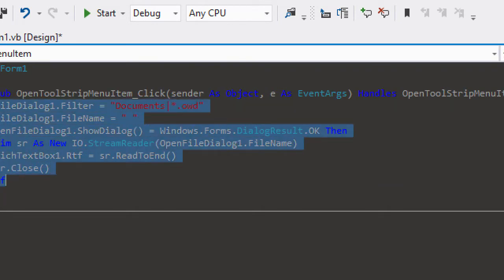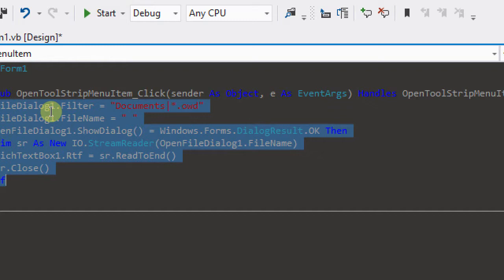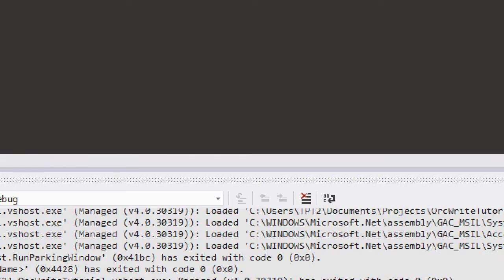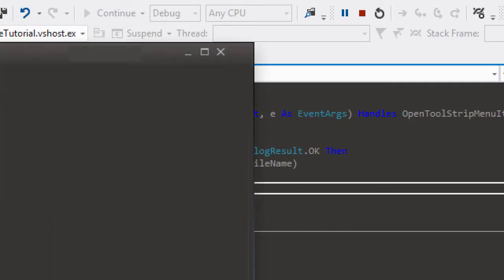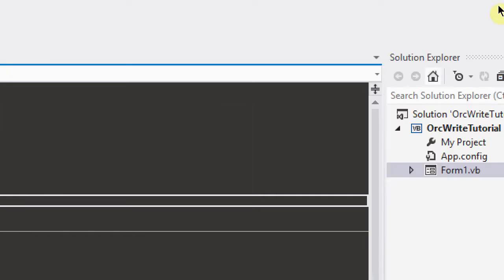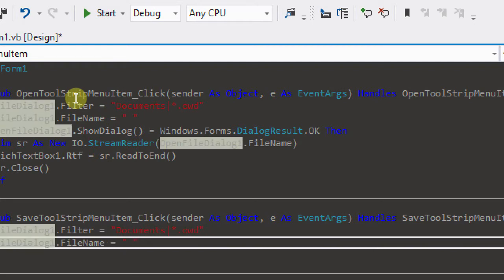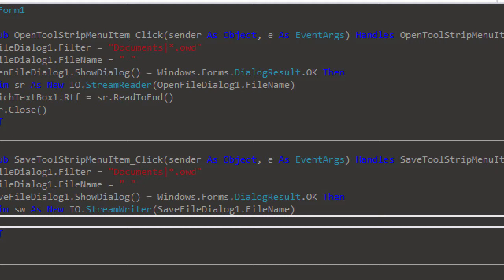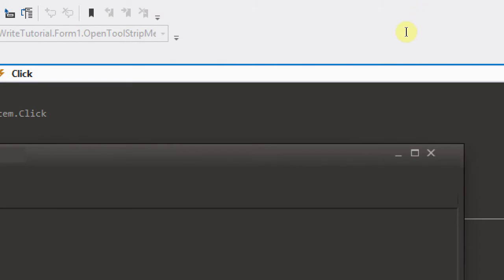How to make a simple Text Editor - Part 2: Saving and Loading + Forums are running!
Hello everyone! It's a new day, and so, here's another video! Today we'll be programming our advanced Text Editor in Visual Basic, adding saving and loading functionality into the program.

Summary of what's been done so far:

 - Basic UI Design
 - Saving and Loading of .owd Files

Next on the list: Basic text editing and Clipboard actions (cut, copy, paste)

It really helps a lot. Our goal is to reach 100 subs at the end of January.

BONUS

My forum is live. I'll see you guys there!